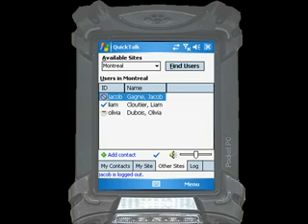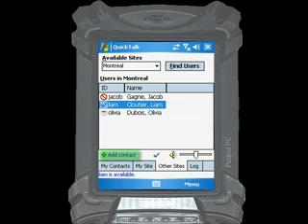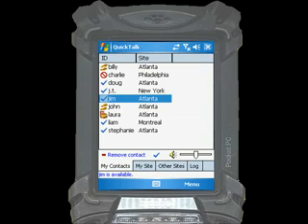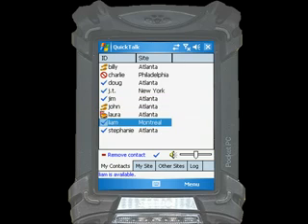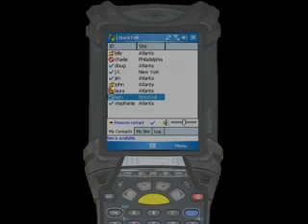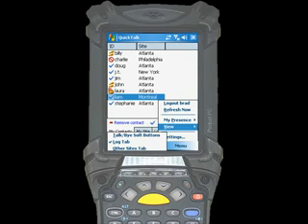Push-to-talk over WLAN on MC70 - MC75, MC9090 - MC9500 - MC9190, MC55 - MC65